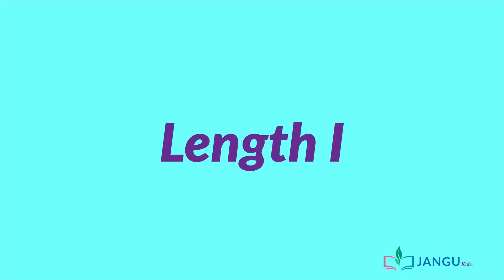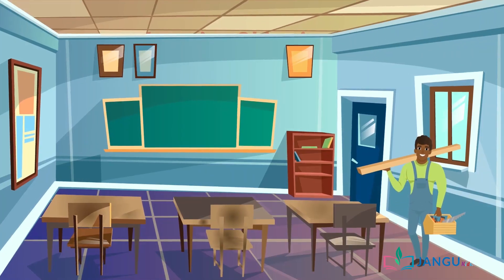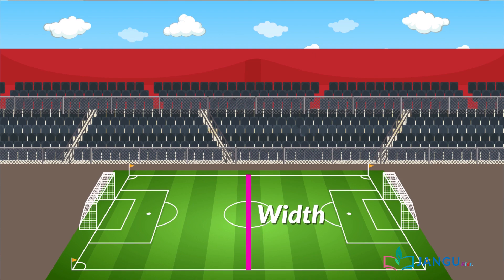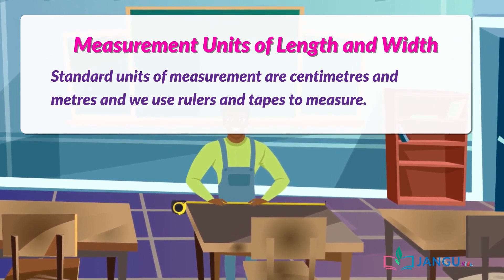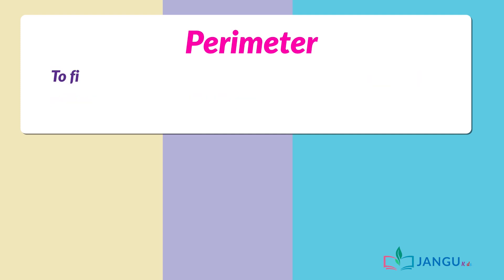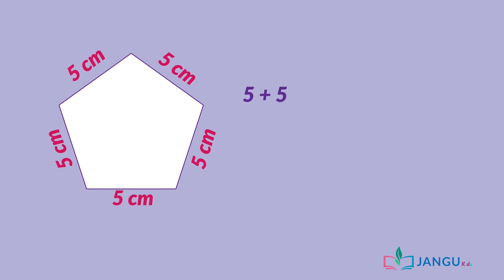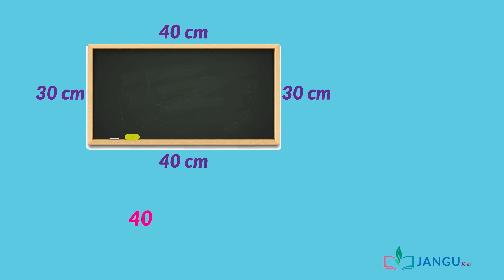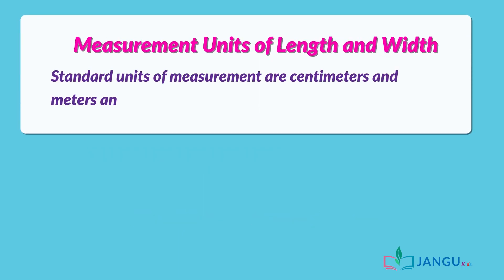Length I - Primary 3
Join us on an exciting journey to measure shapes! We'll explore and discover their lengths, widths, and perimeters. Get ready for an amazing adventure!